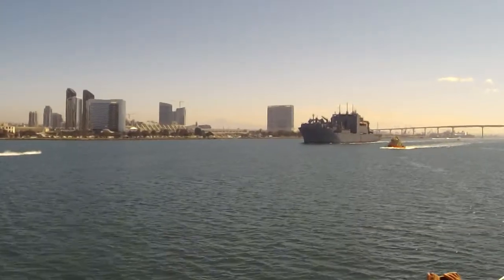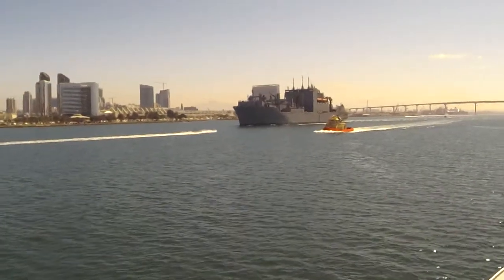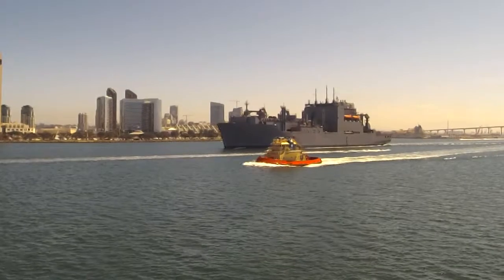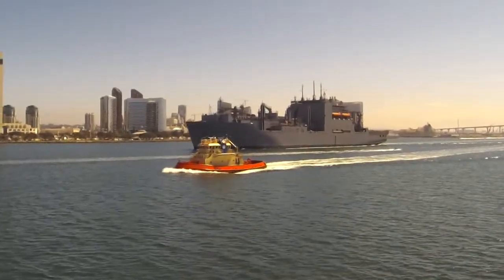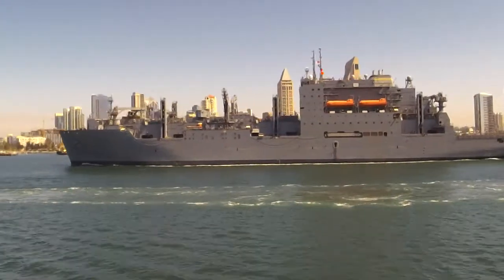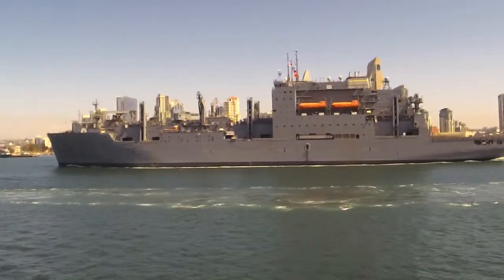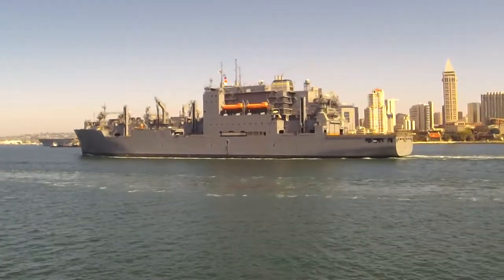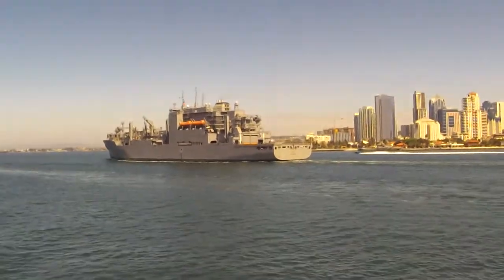USNS Matthew Perry (T-AKE-9), Outbound, San Diego Bay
Well this is new for me...  My first MSC vessel posted...

These are really interesting ships and built right here in San Diego...